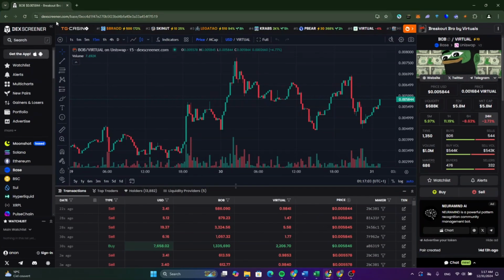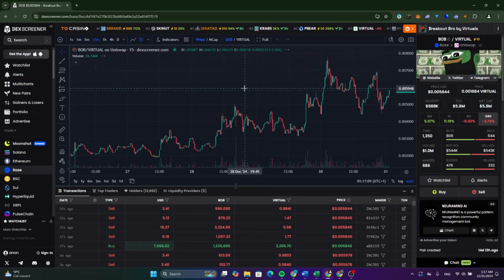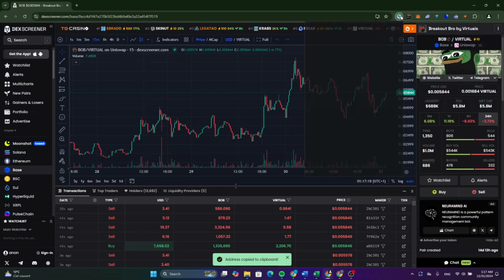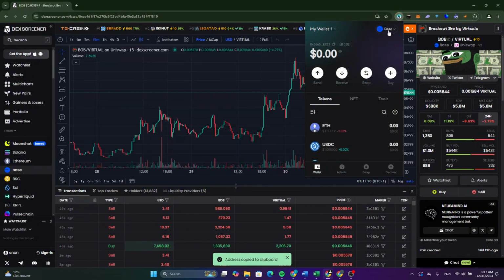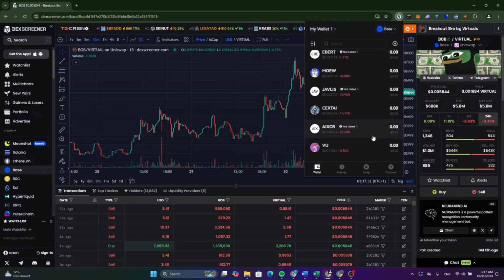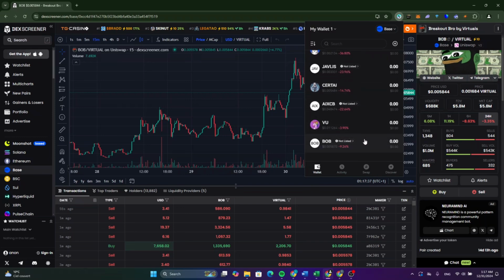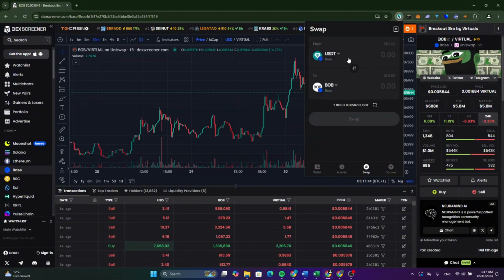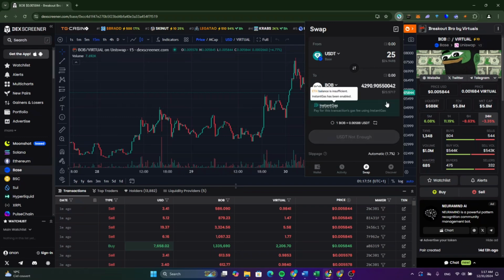How To BUY $BOB - BREAKOUT BRO BY VIRTUALS TOKEN CRYPTO COIN IN 60 SECONDS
Learn How To BUY $BOB - BREAKOUT BRO BY VIRTUALS TOKEN CRYPTO COIN . This video will cover everything that you need to know and help you solve your problem quickly.
Stay till the end of the video to find out How To BUY $BOB - BREAKOUT BRO BY VIRTUALS TOKEN CRYPTO COIN.

Did you learn How To BUY $BOB - BREAKOUT BRO BY VIRTUALS TOKEN CRYPTO COIN ?

Do you want to see another video about How To BUY $BOB - BREAKOUT BRO BY VIRTUALS TOKEN CRYPTO COIN ?

Did you enjoy How To BUY $BOB - BREAKOUT BRO BY VIRTUALS TOKEN CRYPTO COIN ?